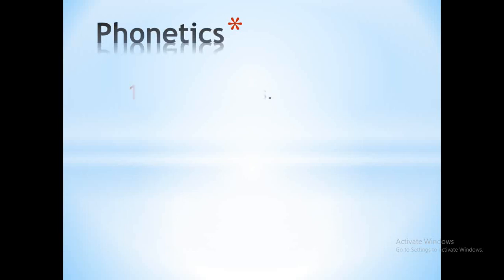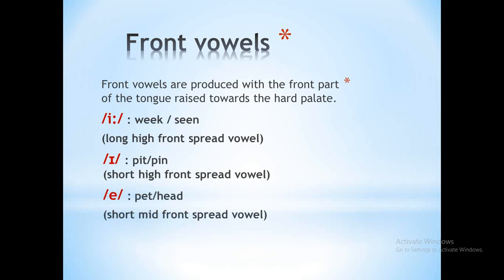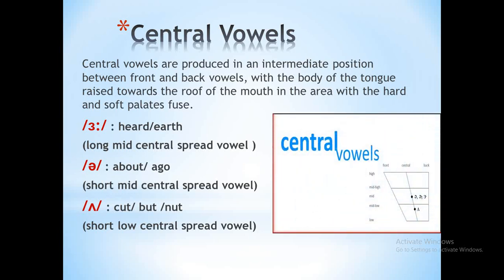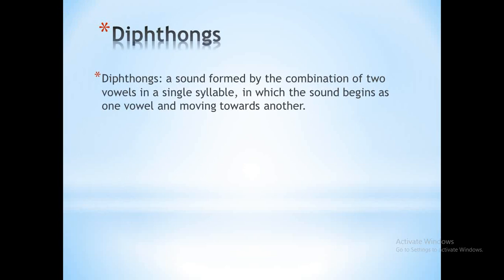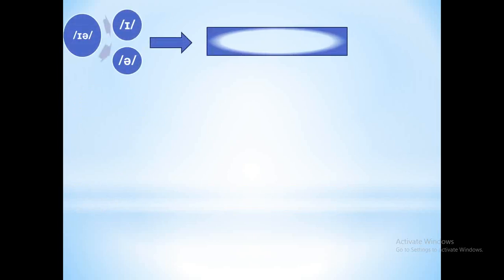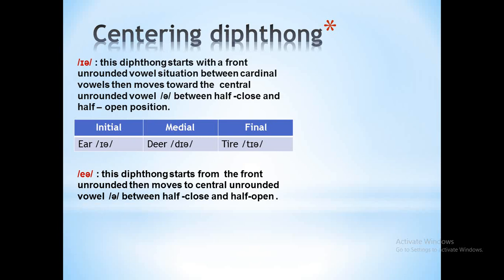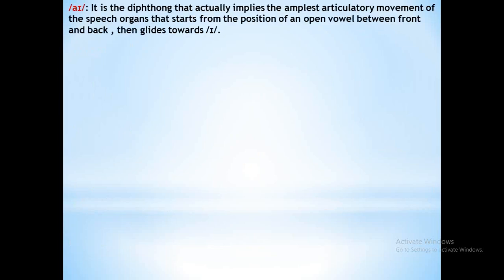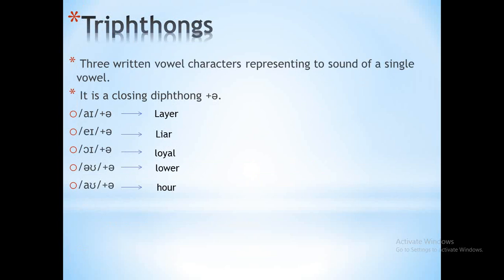Cardinal Vowels / Diphthongs & Triphthongs